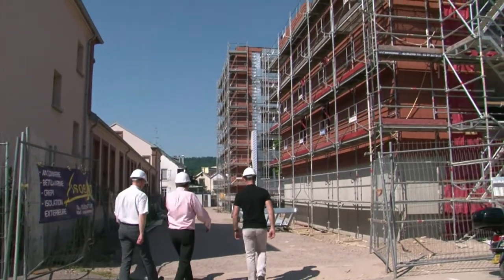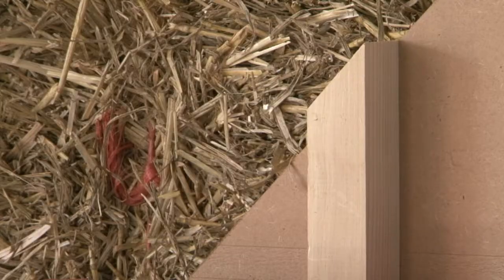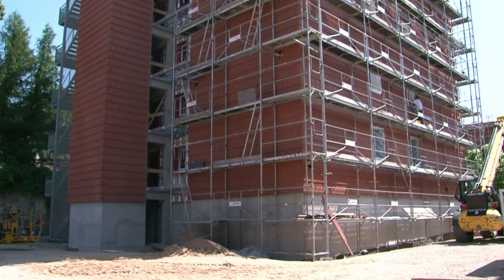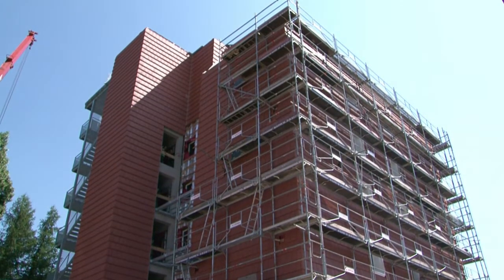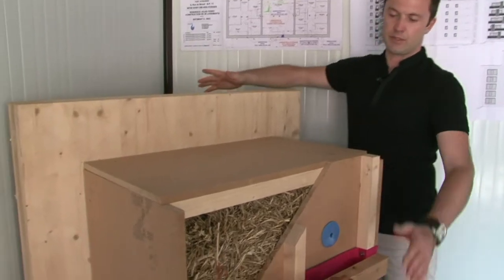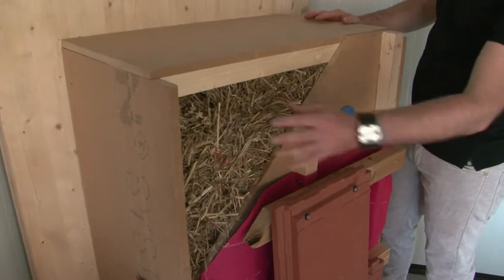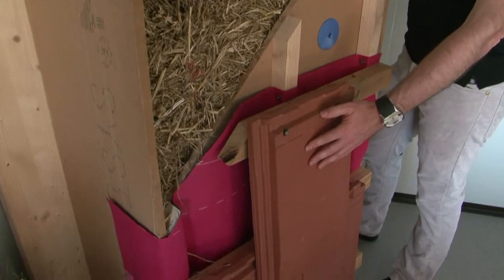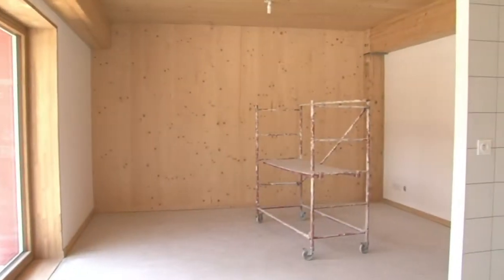French social housing goes green with straw and wood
It sounds like something from a children's story -- but houses made of straw are the new big thing in social housing projects for forward-thinking French town planners. Duration: 01:31